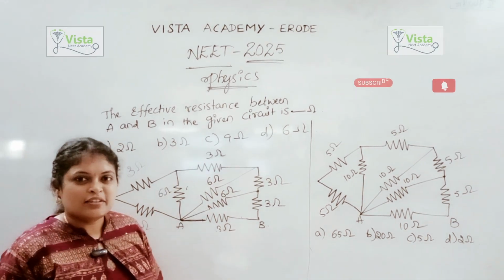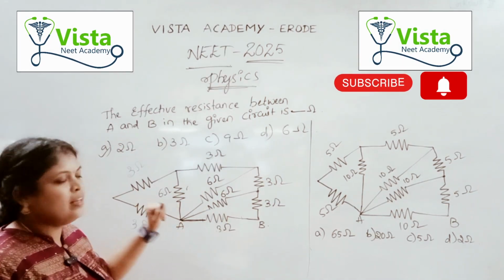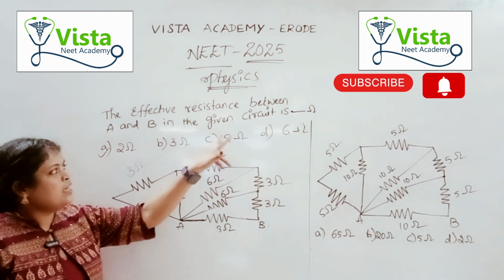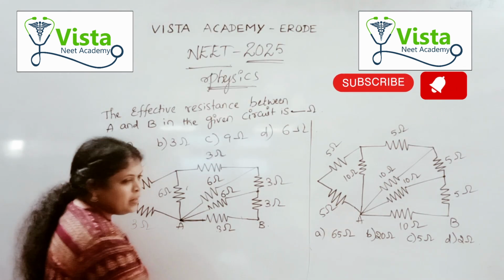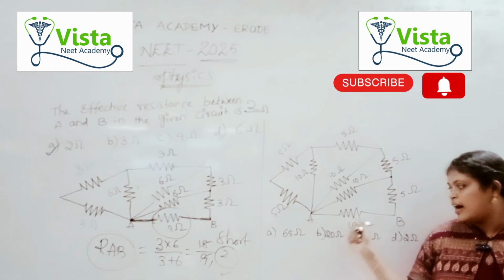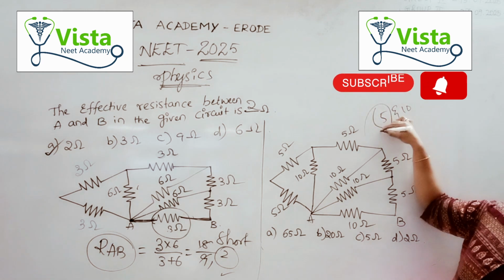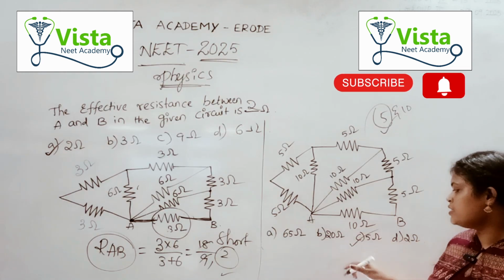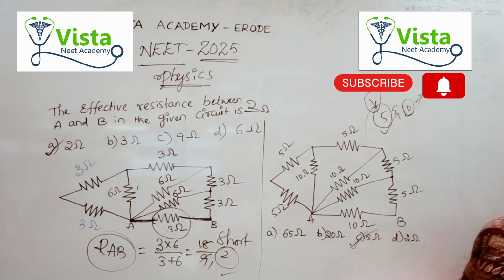NEET EXAM PREPARATION - PHYSICS |VISTA NEET ACADEMY,ERODE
VISTA ACADEMY ERODE